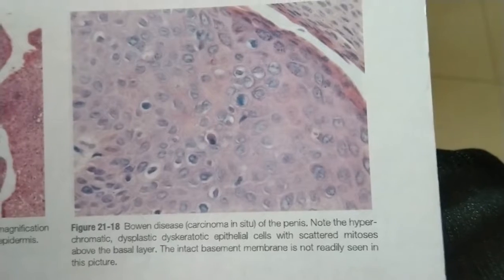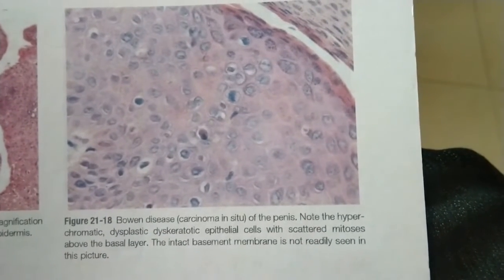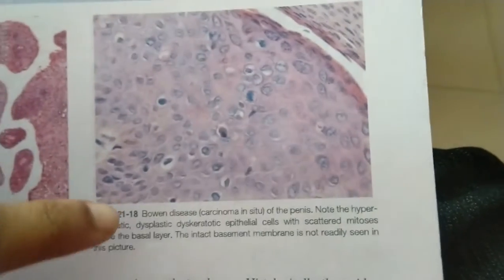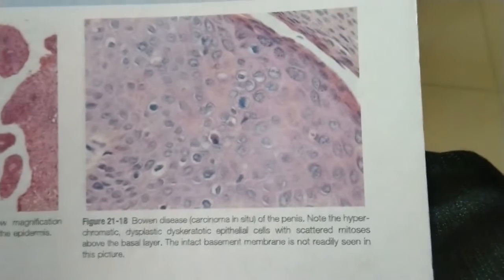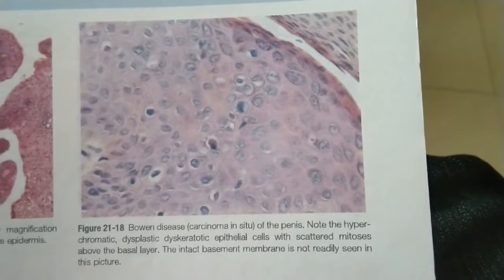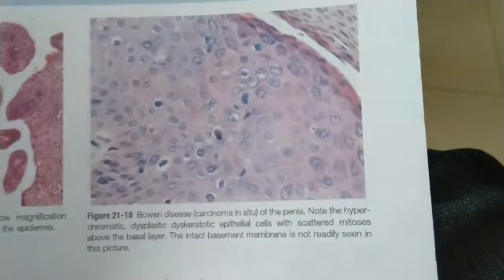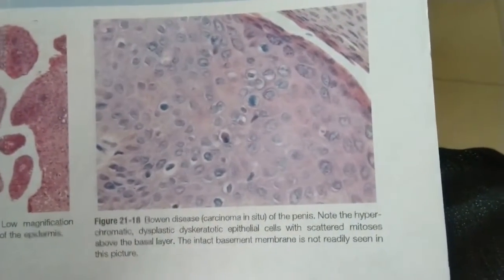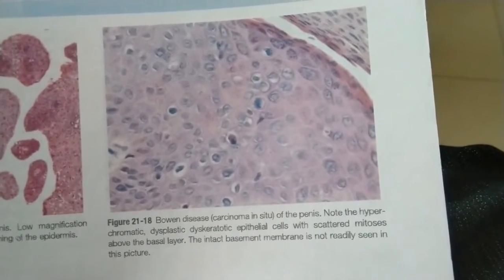image bowen disease mp4 || PATHOLOGY